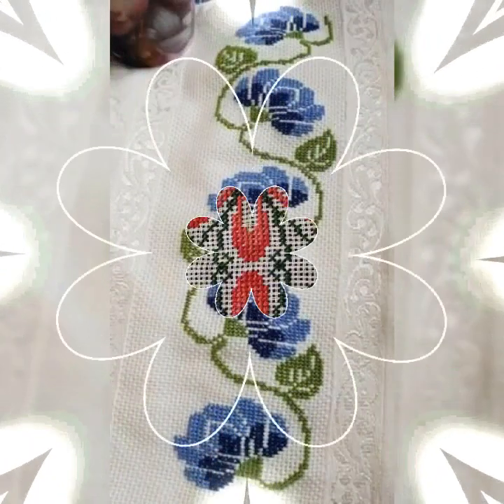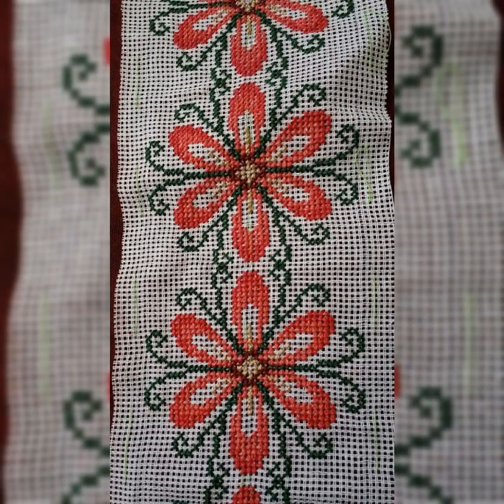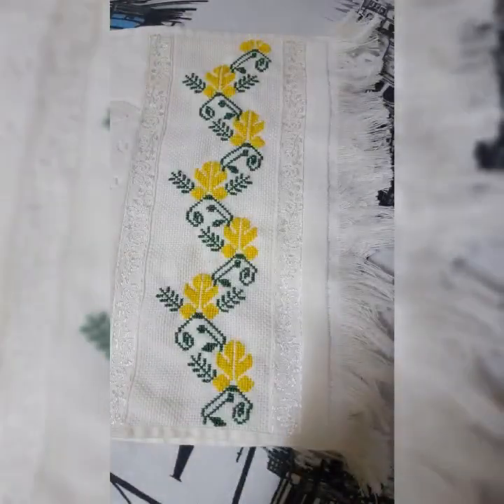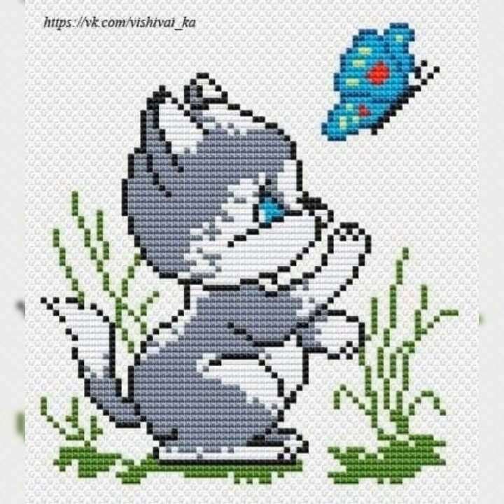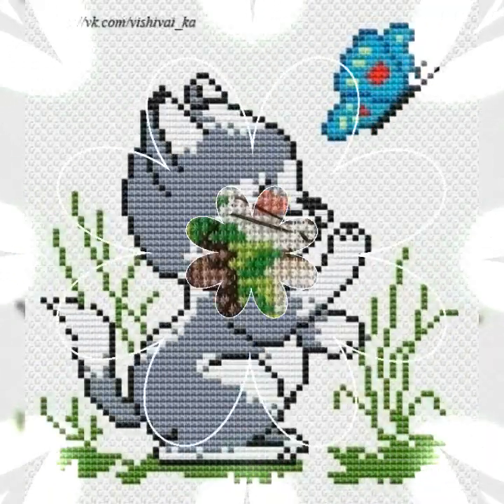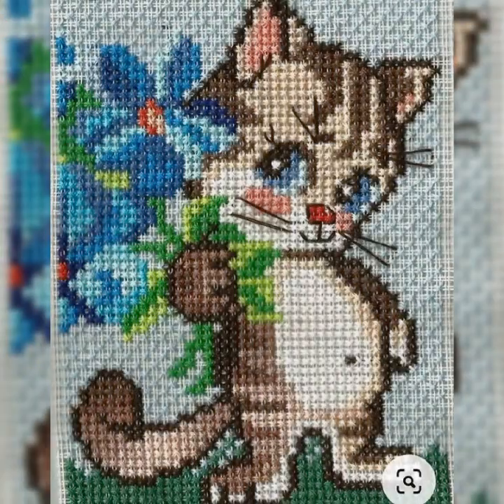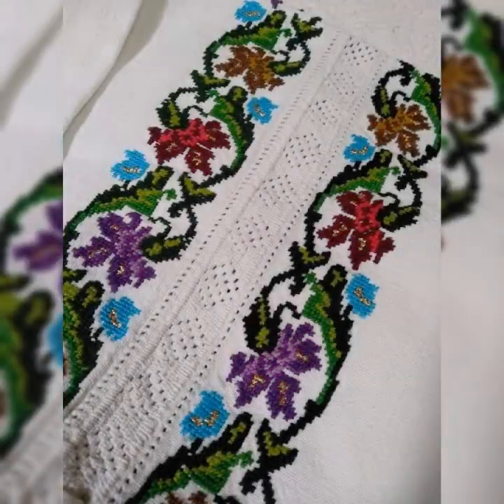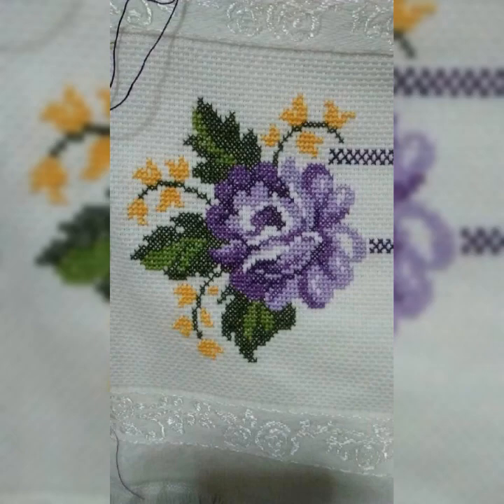Most beautiful fabulous and attractive fancy cross stitch hand embroidery designs ideas 2023